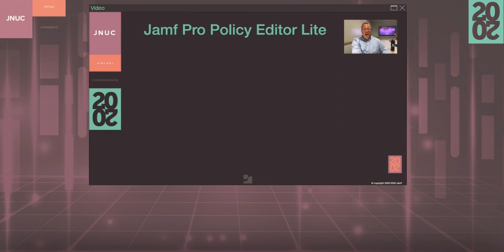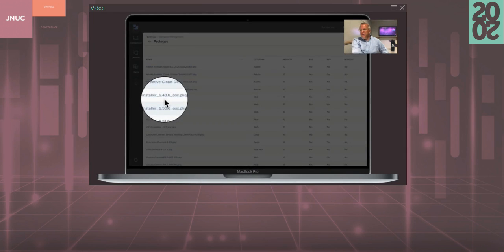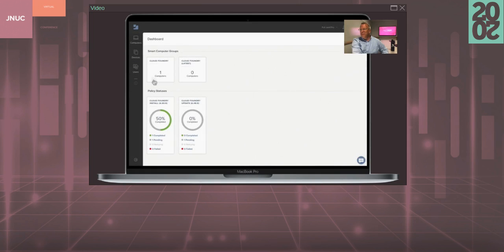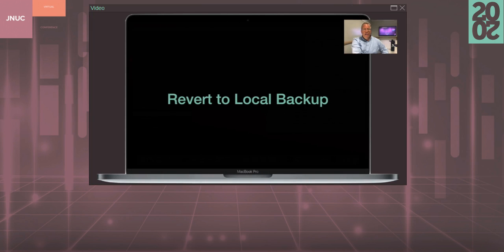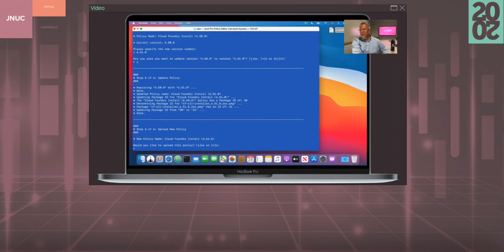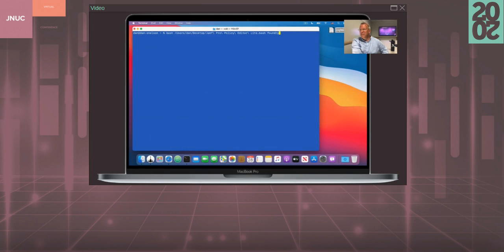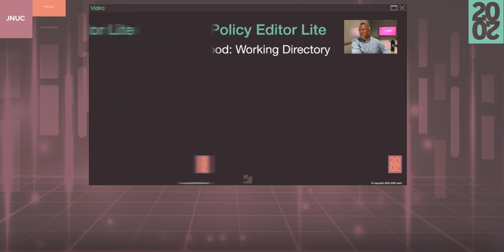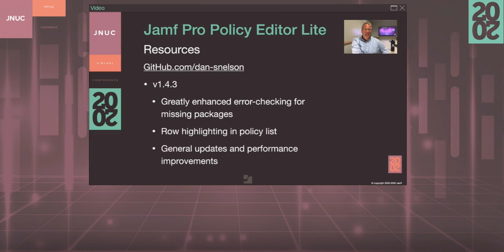Jamf Pro Policy Editor Lite | JNUC 2020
Make quick work of routine policy version updates with Jamf Pro Policy Editor Lite. In this session, you'll learn how to leverage the Jamf Pro API to automate routine policy version updates via an interactive Bash script.